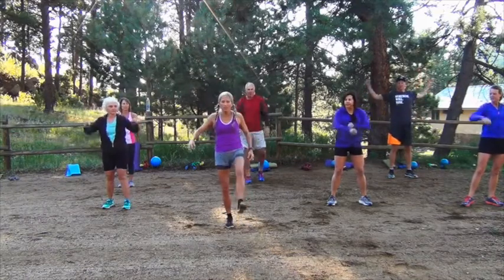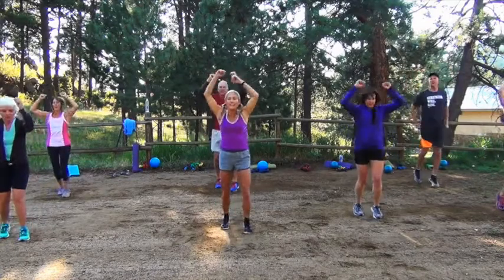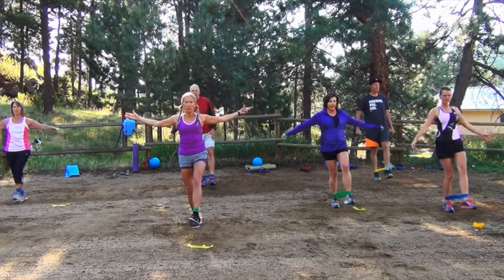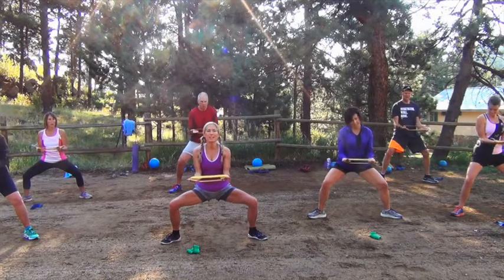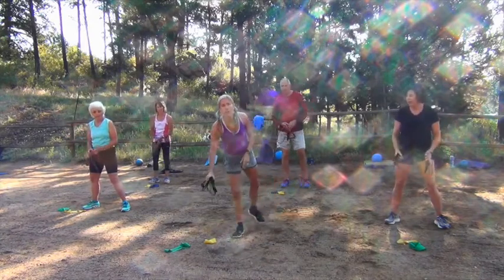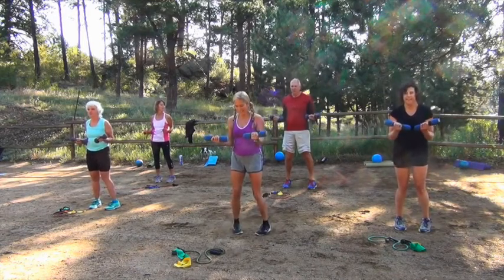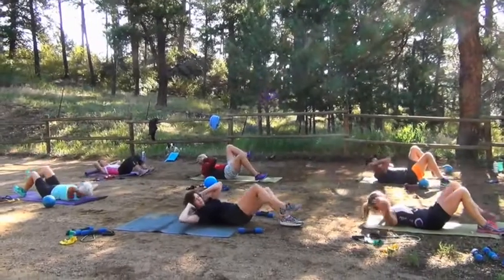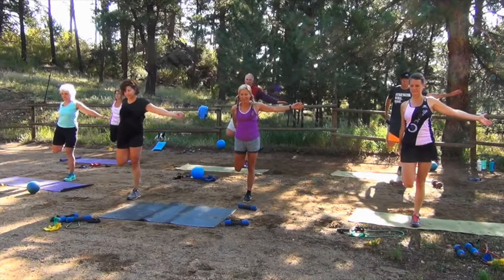Advanced Outdoor Workout: Challenge Yourself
I hope you love this workout! It is our hope that it brings health to your body & soul. When we invite God to be part of our fitness journey, we are setting ourselves up for success because there is nothing He can’t do!

If you are interested in trying more Faithful Workouts videos, as well as gaining access to healthy recipes and meal plans, and consistent biblical encouragement, then head over to learn more!

We offer 2 membership plans -  FW Free and FW Premium Membership. Read on to learn more about both of these plans.

FW Premium Membership
This is truly the best of the best when it comes to online fitness plans. Not only does it include upgraded resources on our membership site, but you also get our brand new FW App! Most of us have our phones in our hands quite often so now all our awesome resources are just a click away!

Fitness
- Over 300 workouts for a variety of styles and levels. We have HIIT workuts, strength training, body part specific exercises and a variety of yoga videos, plus we will be adding more all the time!
- 14 Day Kickstart Plan –  This is a great starting point because it includes lots of inspiration, workouts, menus & challenges!

Food
- New meal prep plans –  Step by step directions, grocery lists and an instructional video.
- The Fresh Table –  Access to ALL our episodes including our new shows on superfoods, cooking competition, delicious gluten & dairy free recipes.
- Cooking Videos – Short videos with cooking tips so you can be confidence in kitchen. Plus videos guiding you through amazing recipes
-Cookbook - 100s of recipes that you can search for by ingredient or category!

Faith
- 40 Day Bible Reading Plan – Each day includes 1 chapter in your online Bible
- Inspiring Messages – When you need some quick inspiration this is the place to head.
- ReStart Week – Lasting change happens from the inside out. ReStart addresses important thought changes needed to set you up for success
- ReIgnite Book  – 12 weekly readings, teachings and special workouts on physical & spiritual health

Accountability &  Connection
- Faithful Workouts Private Facebook Page – Here you will find an amazing group who are also on a journey to better health. We also run different challenges and provide daily inspiration.
- Go Mobilize App – We have partnered with an awesome group called Go Mobilize. It is on this platform they we will be able to interact with each other,  share information, provide encouragement, and create fun challenges. One feature we are really excited about is the ability for you to choose to join a challenge, and then share your participation with us!  It’s also a great place for us to share prayer requests too! There is such power in prayer.

Calendar
- Structure – If you do best with a program where everything is laid out for you then you will love the calendar. Faith, fitness and food all in one place. It’s similar to the one with your Faithful & Fit Plan but is even easier to follow.
- Convenience – No need to search through the other tabs just come here each day and get your plan.

Podcasts
- Walking / Running – Take FW with you on your next walk or run. You’ll hear upbeat Christian music, inspirational words from Michelle plus reminders about good posture, core tight and give 100%
- Workouts –  Our audio workouts are great to give you clear direction when it’s not convenient to look at a video
- Educational – Learn more about anxiety, depression, joy, sugar… with many more being added each month

FW Free Membership!
This membership might be a great place to start if you are new to Faithful Workouts. You’ll have access to:
- 40 Day Bible Reading Plan: We believe lasting, healthy change happens from the inside out. This reading plan makes it easy to get into the Bible and allow God’s Word to change your heart and mind.
- Online Cookbook: We have 100s of recipe in our online cookbook. We’ve made it easy to find just the right recipe. You can search by category (appetizer, breakfast…) or you can put in an ingredient like “chicken” and we will show you all our great tasting chicken recipes.
- 14 Day Kickstart:  This  program has it all! Each day includes a short inspirational video to start your day. You then can choose from one of the 4 workout videos. We also have your meal plan for each day with recipes only a click away. Lastly, we give you a daily challenge to keep you motivated.
- Facebook Private Community: Our private FW Facebook group is a great place to connect with others who are on a journey to getter health. It’s such an encouraging and inspiring community. The FB page is also a great place to get daily messages.